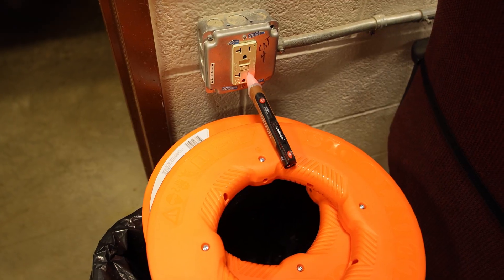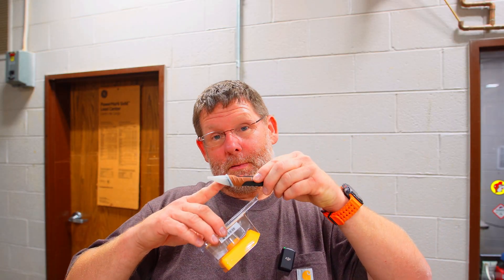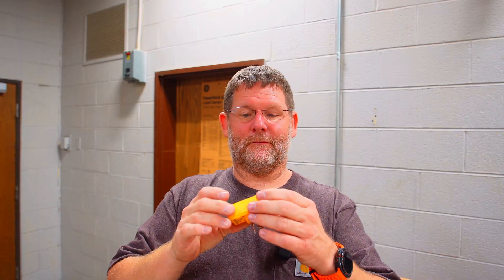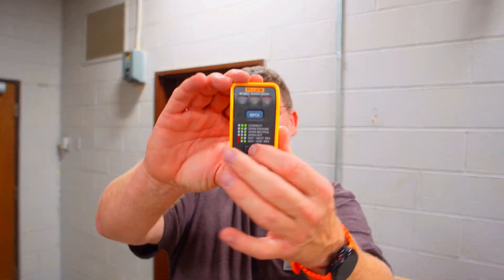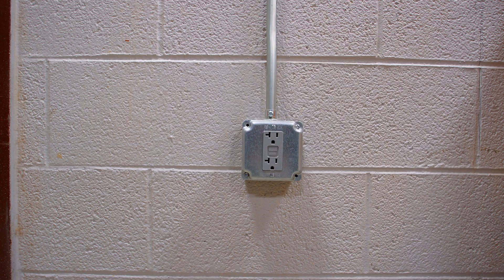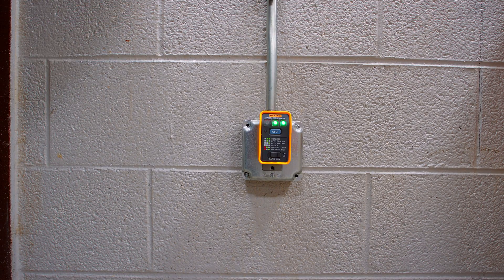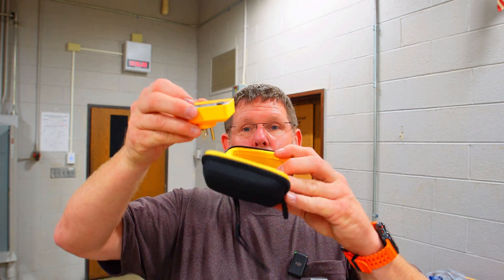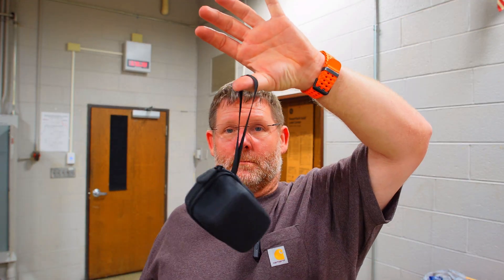You WILL Want To See This Fluke ST 120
Amazon Links
Fluke GFCI Tester
Case For The Tester

"The ST120+ Socket Tester with a GFCI test button and beeper from Fluke is the perfect tester for electricians and electrical inspectors, home inspectors and technicians who need to verify the correct wiring of outlets. The bright, easy to see LEDs let you know if an outlet is miswired and the integrated GFCI test button gives you peace of mind by allowing you to verify the proper operation of GFCI equipped outlets. The addition of a switchable beeper makes the ST120+ even more capable. In addition to providing an additional level of safety by beeping whenever voltage is present – even with a miswired outlet – the beeper also helps you save time identifying circuit breakers. Just plug in the tester into an outlet and make sure the beeper is switched on. Then, when you flip the corresponding circuit breaker for that outlet, the beeper will turn on or off, letting you know that you found the right breaker. These features packed into the compact yet rugged design of the ST120+ make this the perfect tester to take to every job".